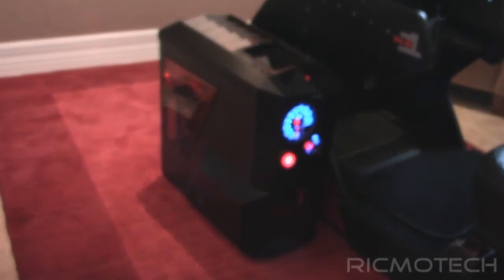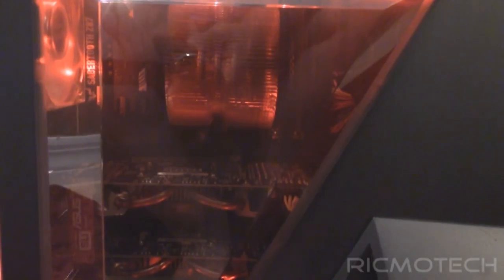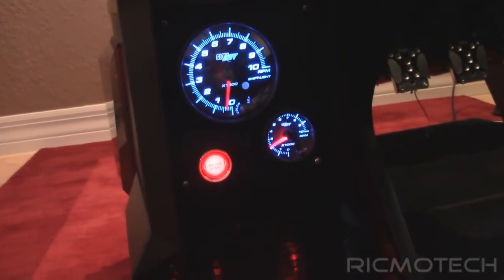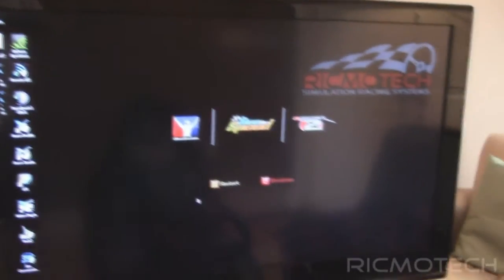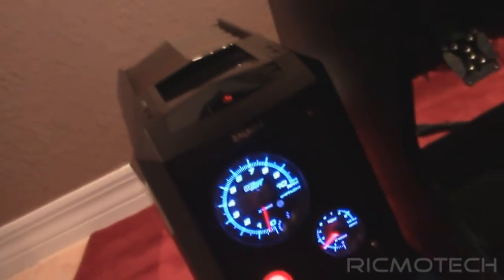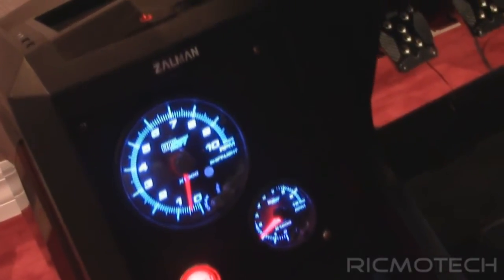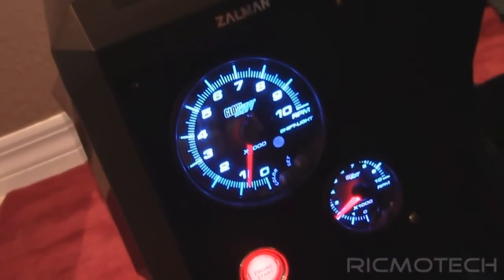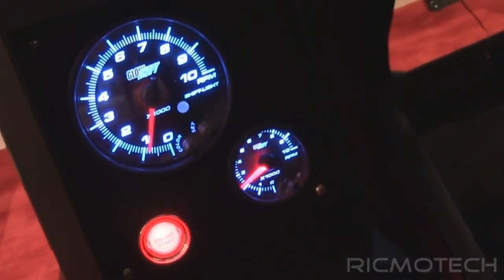Custom PC with real tachometers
For this PC build I wanted to give it a motorsport feel so I came up with a small app that runs in the system tray which sends CPU stats to a microcontroller that is connected via USB which in turn drives the gauges.